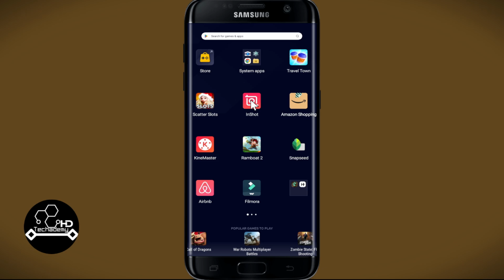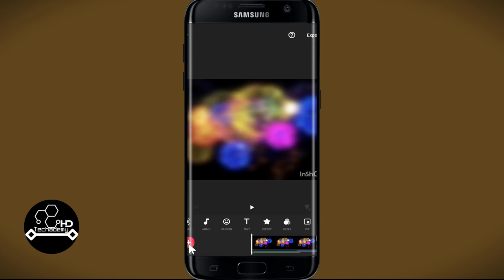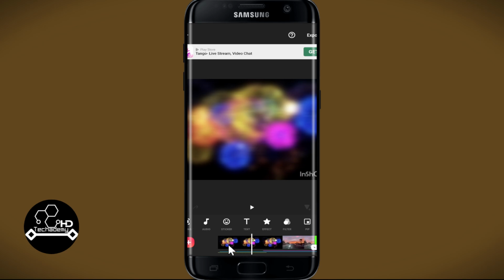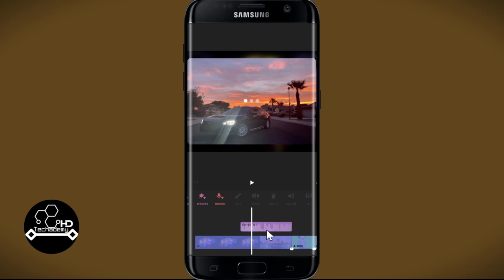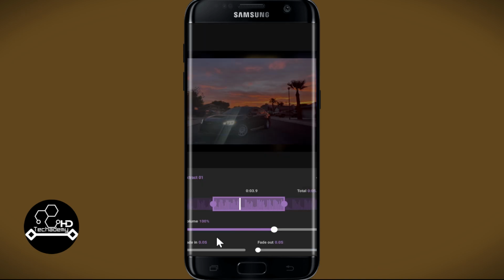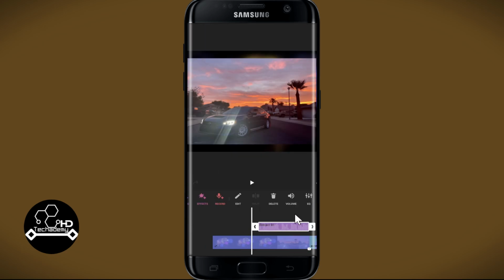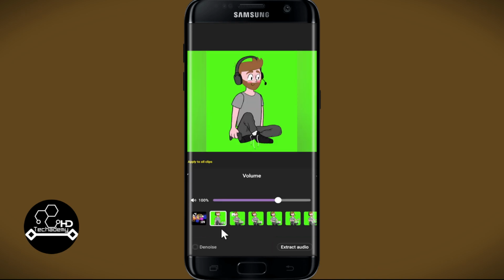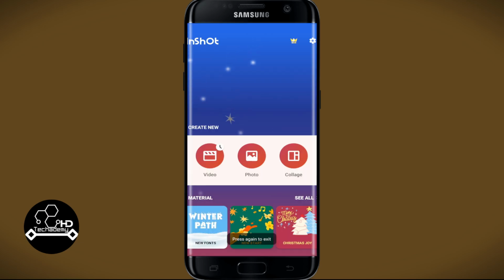How to Fade Music on the Inshot App? Creating Music Fade Effects in Inshot App on Android 2024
In this tutorial, learn how to fade music in and out on the InShot app to create smooth, professional audio transitions for your videos. Whether you're working on a vlog, a promotional video, or a fun project, this guide will show you how to easily apply fade effects to your music for a polished final result. Perfect for beginners and content creators looking to enhance their video editing skills.